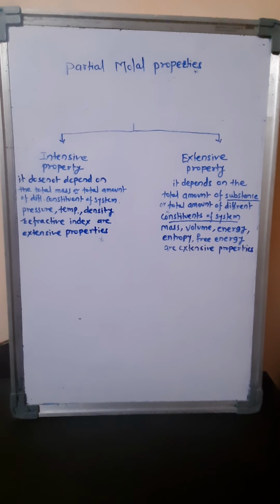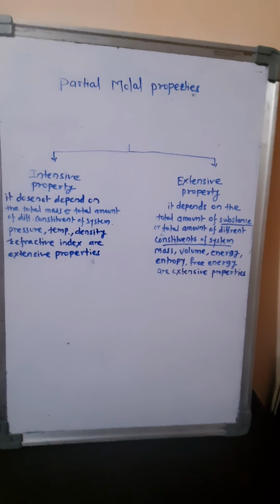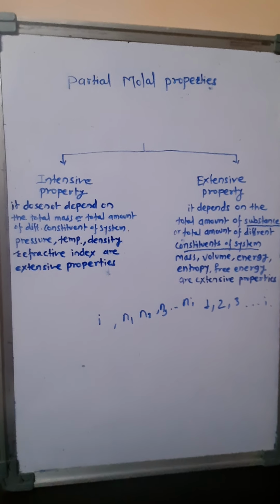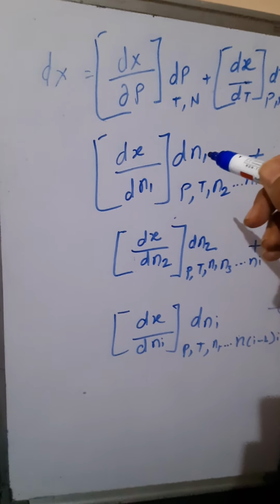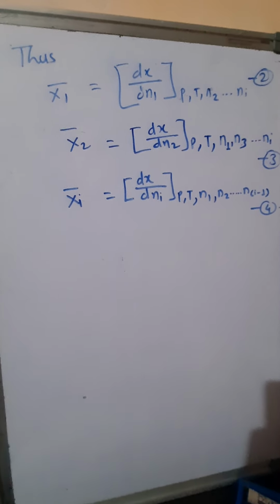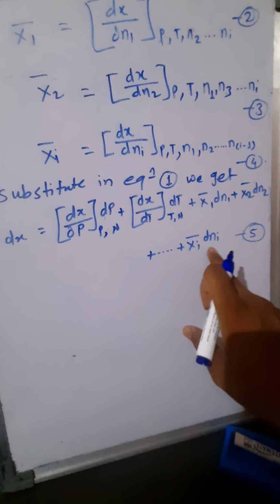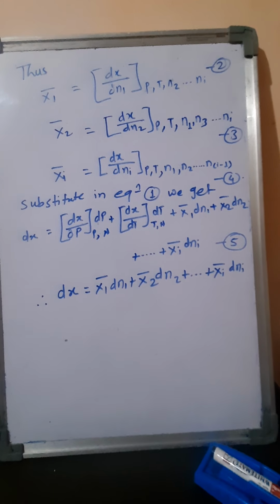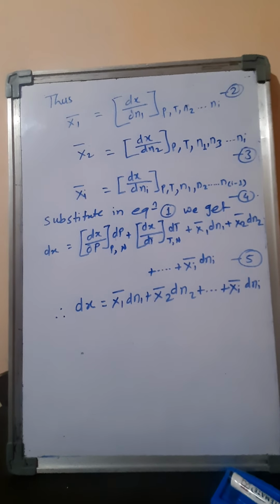partialmolal properties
bsc 2 year students partial molal properties